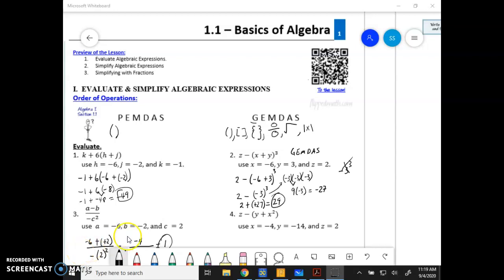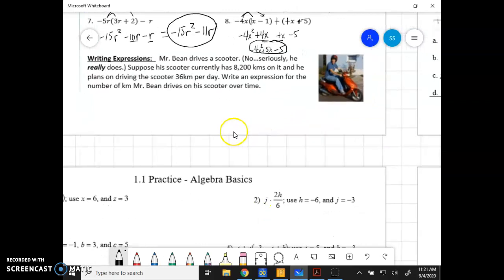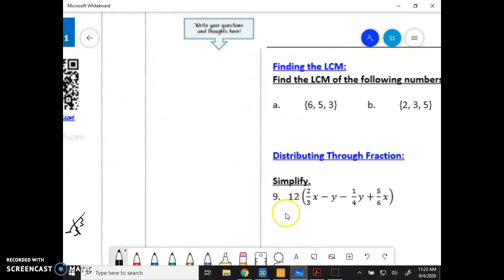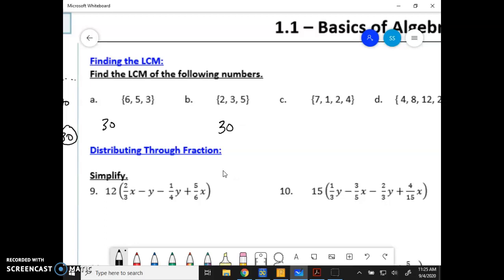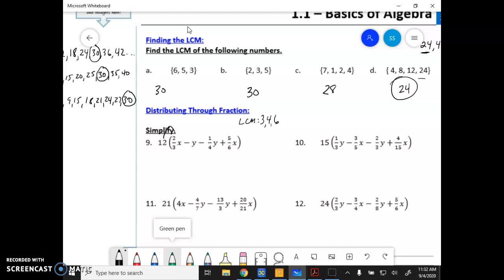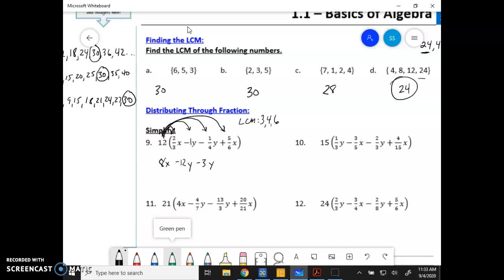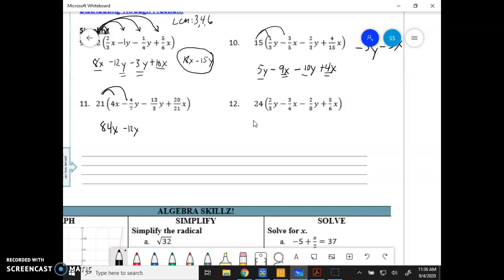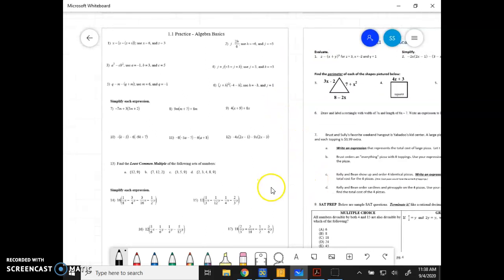1.1 Basic of Algebra #2